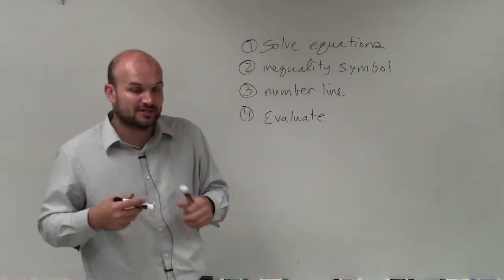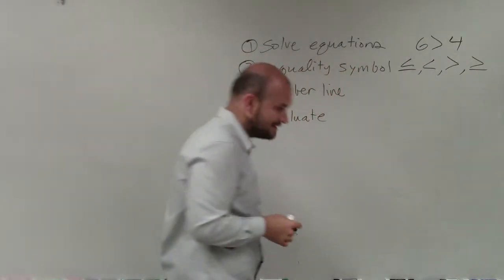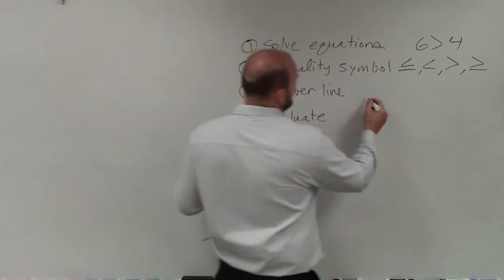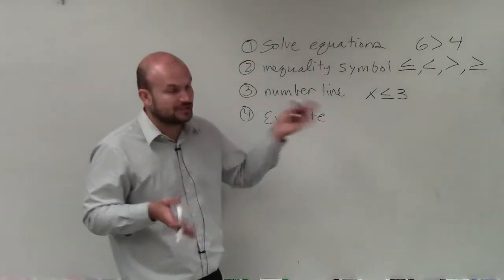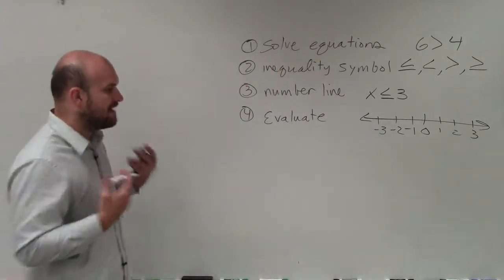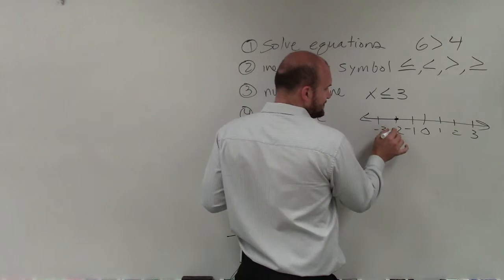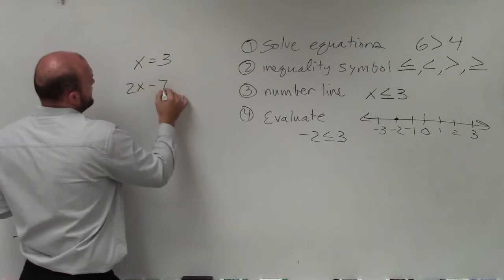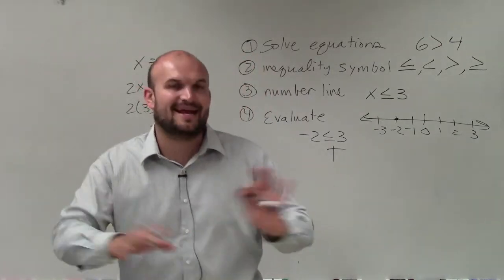What do you need to know to solve one variable inequalities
👉 Learn about solving an inequality and graphing it's solution. An inequality is a relation where the expression in the left hand side is not equal to the expression in the right hand side of the inequality sign. A linear inequality is an inequality whose highest power in the variable(s) is 1. We solve inequalities using similar solving techniques used in solving equations, taking note of the inequality sign.